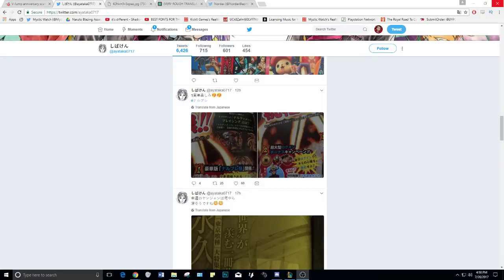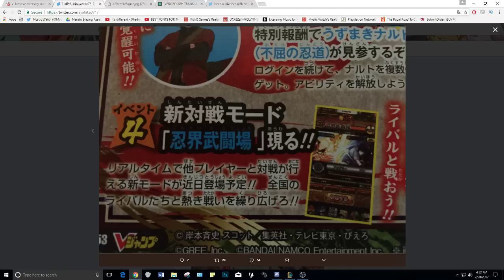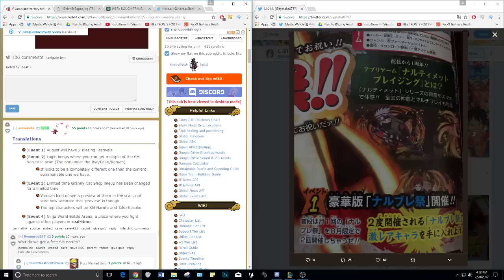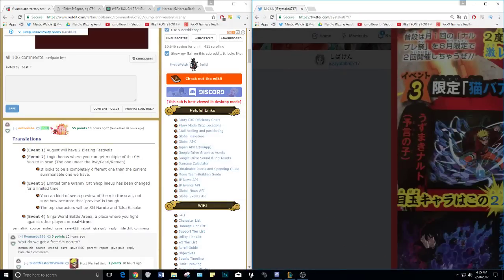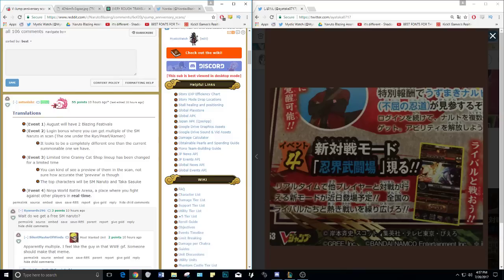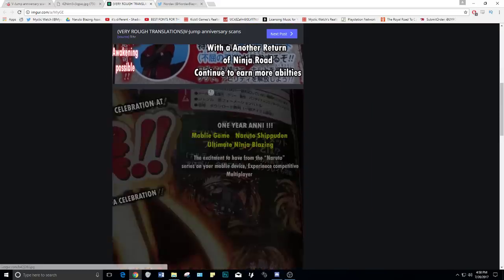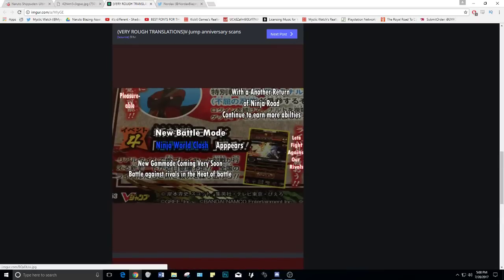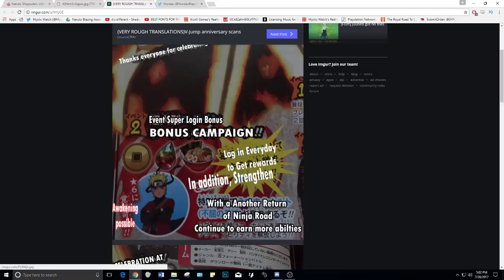DOUBLE BLAZING FEST!!!! FREE SAGE MODE NARUTO + MORE!!! Naruto Blazing V Jump Scans Translated!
Today we go over the Naruto Blazing V Jump scan that was posted online thanks to @ayataka0717 on twitter! We look at some cool things like a free Sage Mode Naruto, a double blazing fest for August, the return of the old school Granny Cat shop, and real time pvp mode!

Game: Naruto Shippuden Ultimate Ninja Blazing